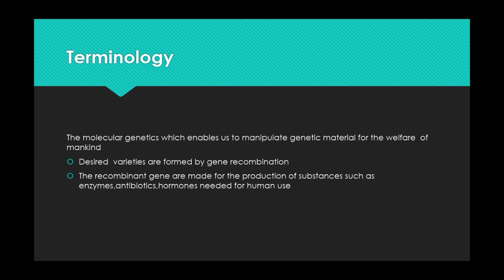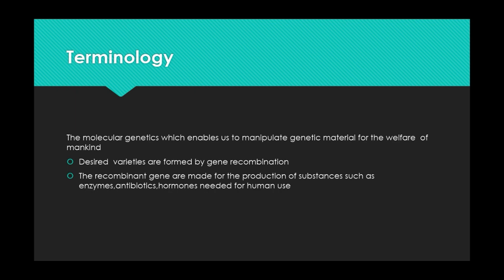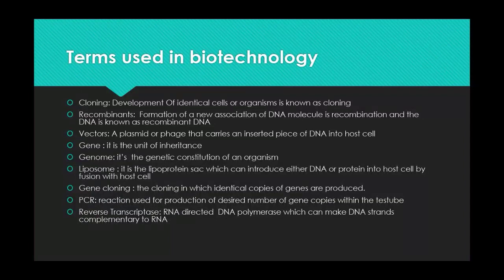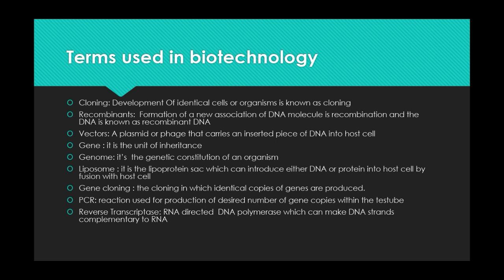Biotechnology introduction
Terminology